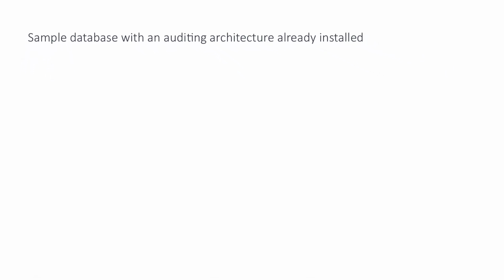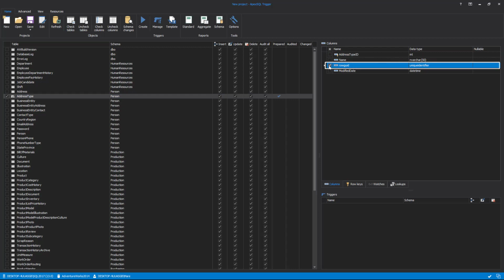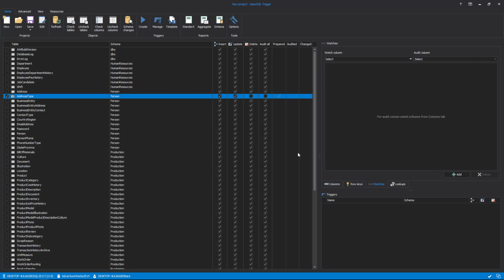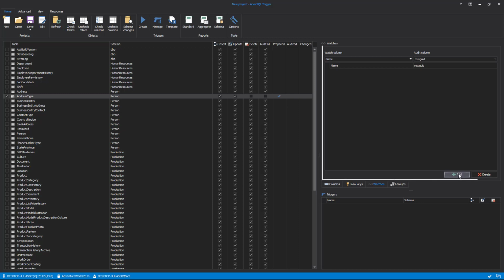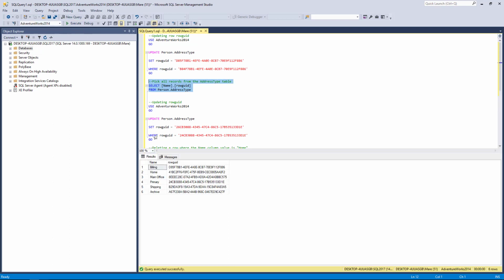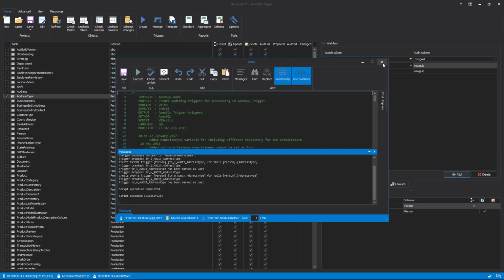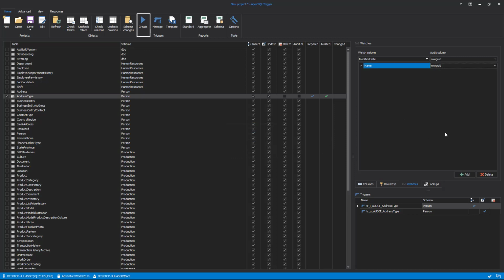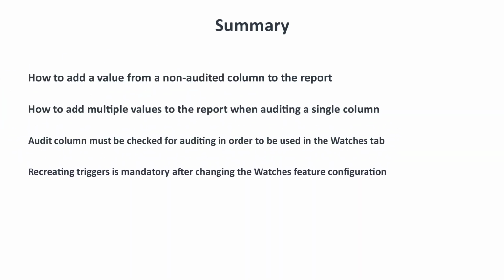Advanced auditing techniques - using the Watches feature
This video shows how to set advanced auditing feature in ApexSQL Trigger that allows showing additional values in the auditing report.

Besides the actual columns that are included in the auditing process, a change in one audited column can be bound to a value from any other column (or multiple columns) and all values will be shown in the auditing report when a change occurs. All configuration changes made in the Watches feature require auditing triggers to be re-created, in order for the new configuration to take effect.